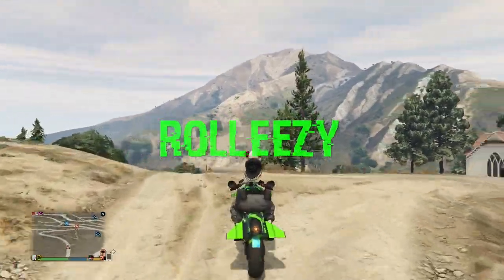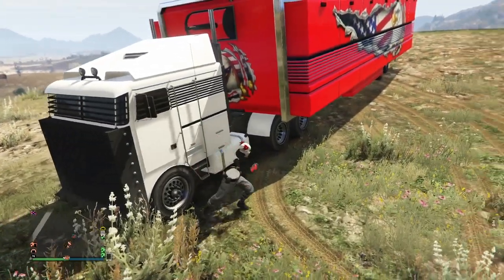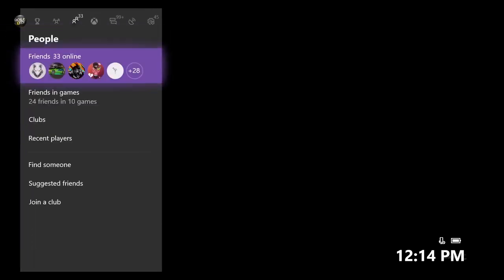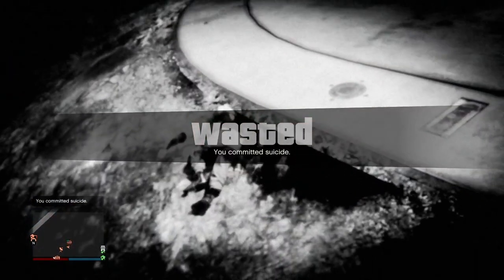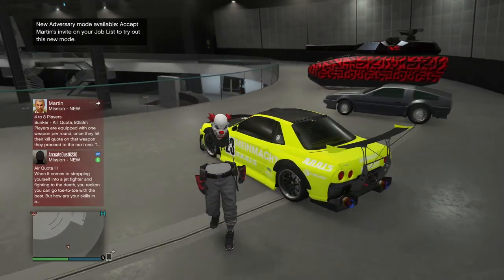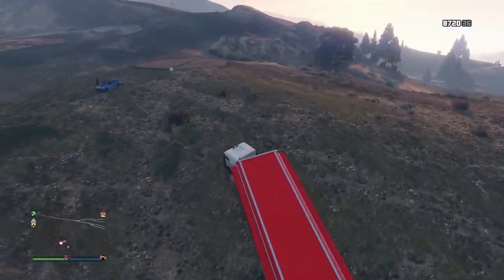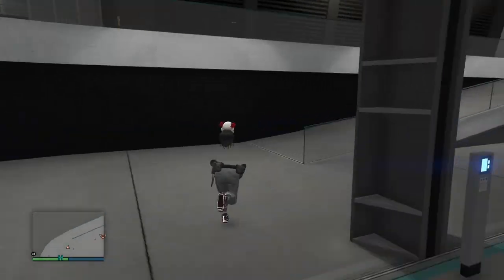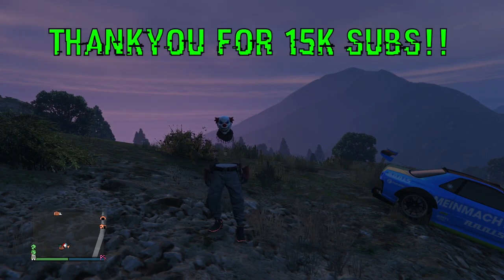*SOLO*EASY*UNLIMITED MONEY GLITCH & NEW GC2F WORKAROUND*CAR DUPLICATION GLITCHES*GTA 5 ONLINE 1.42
WELCOME BACK TO ANOTHER BRAND NEW ROLLEEZY VIDEO. IN TODAYS VIDEO I HAVE 2 DOPE GLITCHES WHICH ARE THE NEW SOLO MONEY GLITCH WORKAROUND AS WELL AS THE NEW GIVE CARS TO FRIENDS (GC2F) WORKAROUND GLITCH. BOTH THESE GLITCHES ARE STILL PRETTY SIMPLE AND EASY TO DO BUT THEY DO REQUIRE AN MOC NOW. ENJOY!

QUESTIONS?? REQUESTS?!?